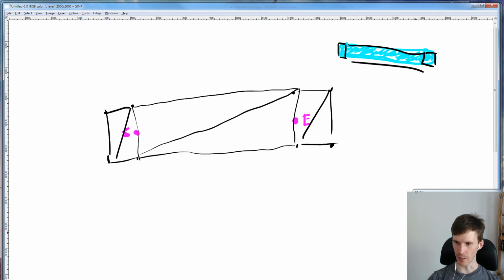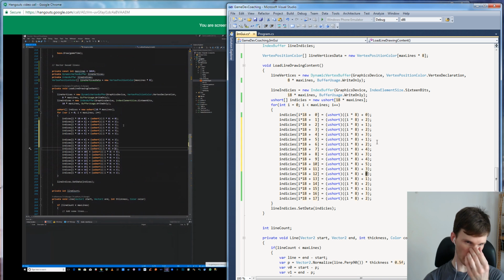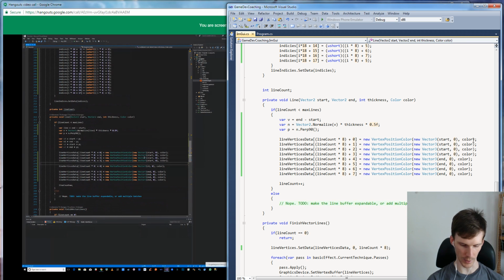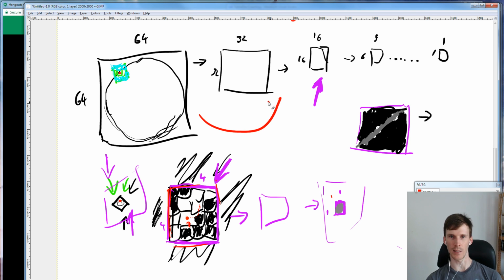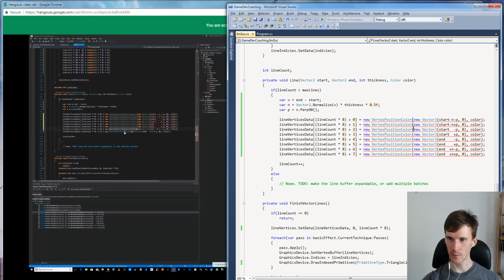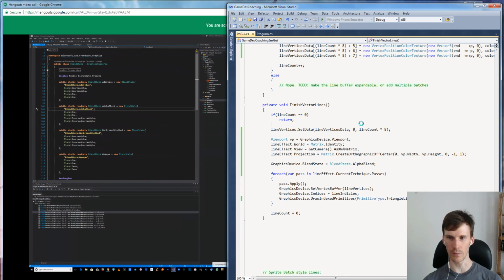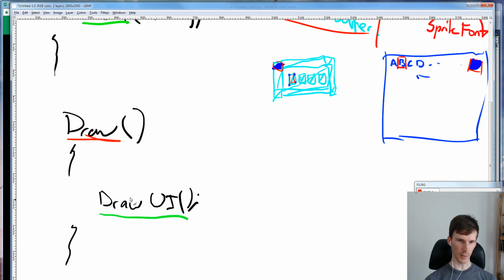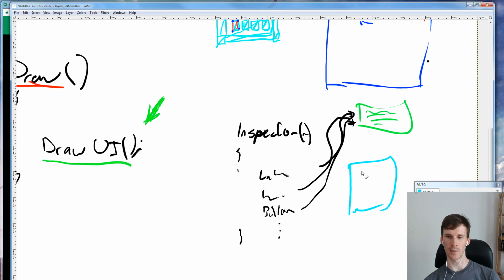GameDev Coaching 15 - Texture endcaps for lines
In this episode we add textured end-caps to our line drawing method, fix an alpha-blend bug, and discuss how IMGUI does its drawing.